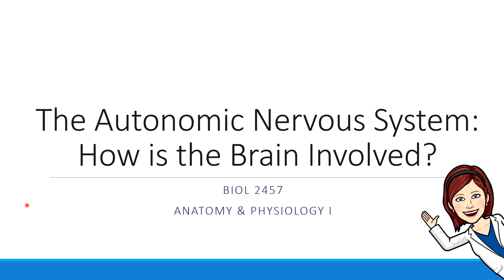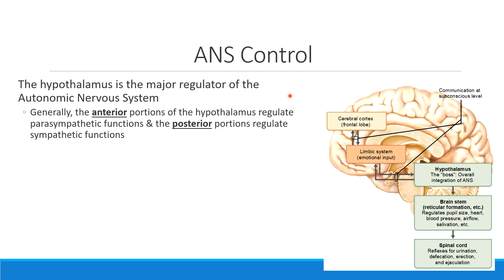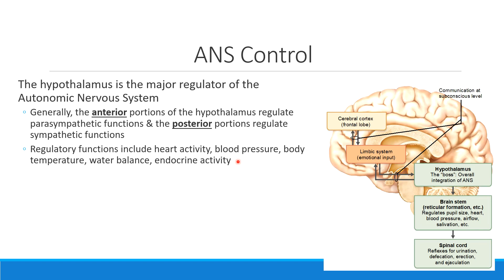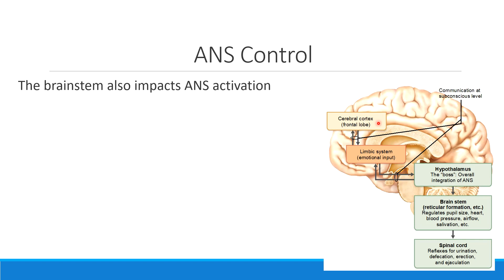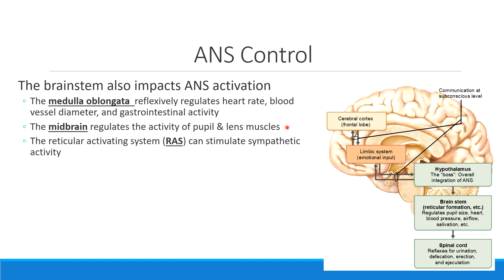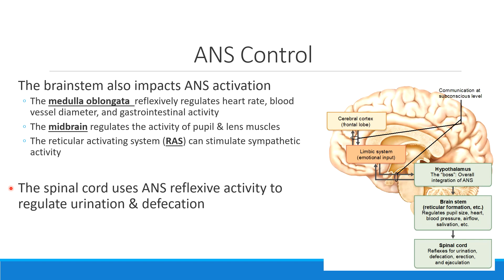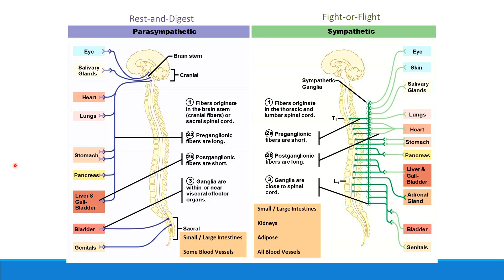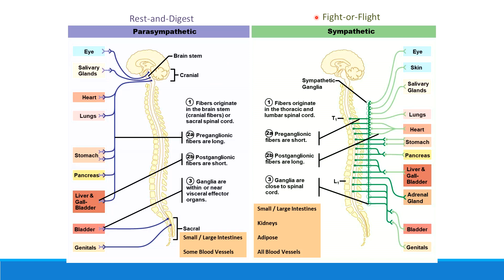Ch. 14 - Brain Structures & The Autonomic Nervous System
In this short video, Dr. Ahles explains how different parts of the brain (and spinal cord) are used to trigger autonomic activities in the body. She also reviews many of the "big picture" features of the Autonomic Nervous System on the last summary slide.